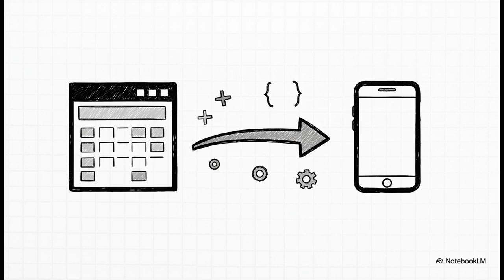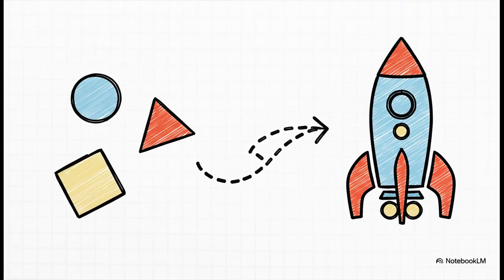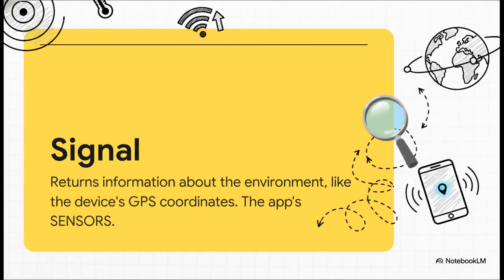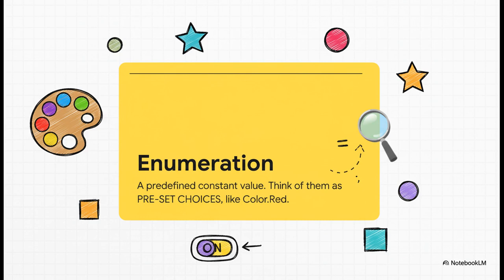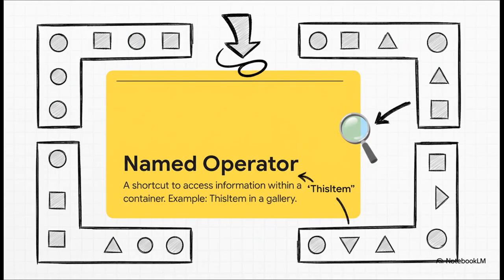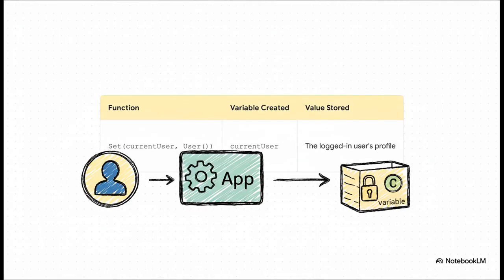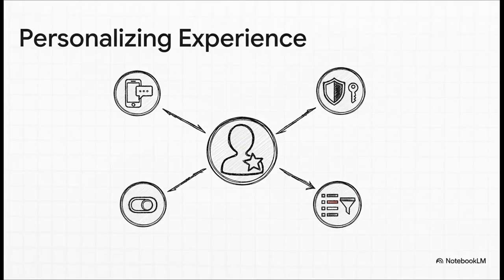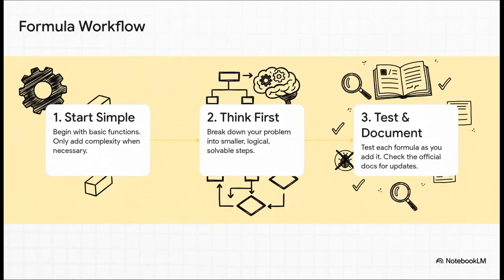Power Apps Formulas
Power Apps functions are pre-built formulas that accept parameters, perform operations, and return values, functioning similarly to those found in Microsoft Excel,. While official documentation often presents these alphabetically, organizing them into logical categories reveals the distinct roles they play in application development, from data manipulation to user interface contro